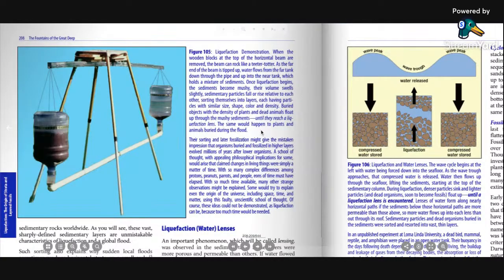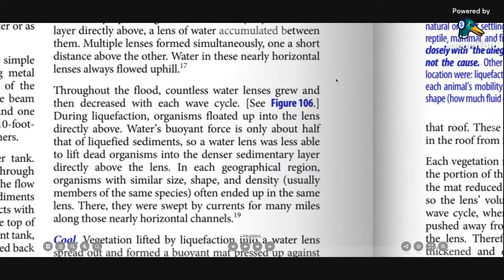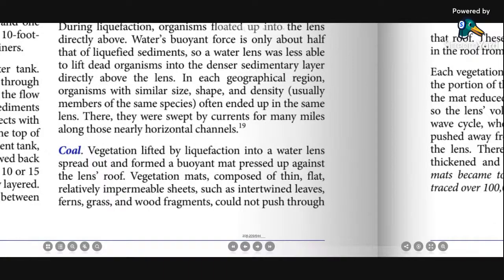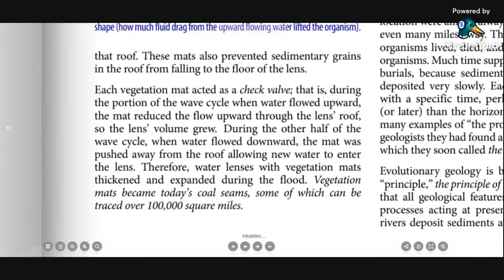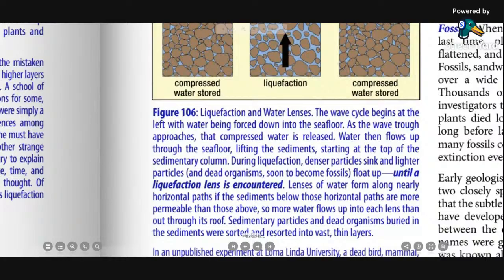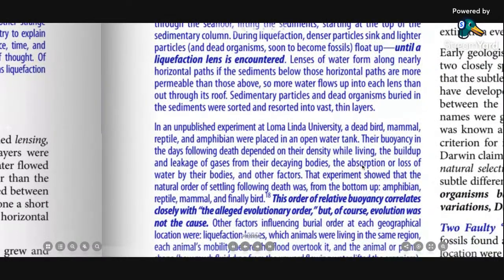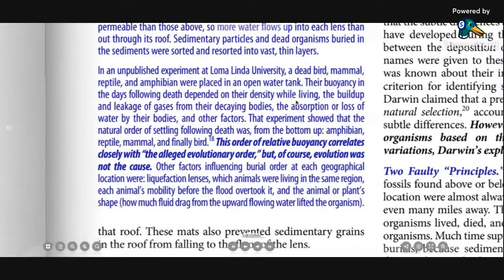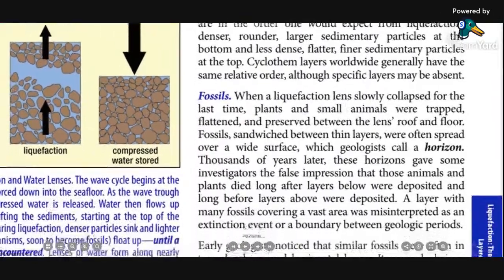Liquefaction: Water Lensing and Coal (p. 208)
How did plants get sorted and turn to coal?